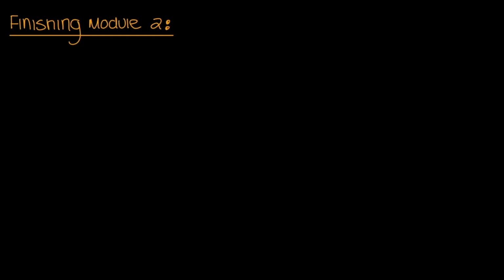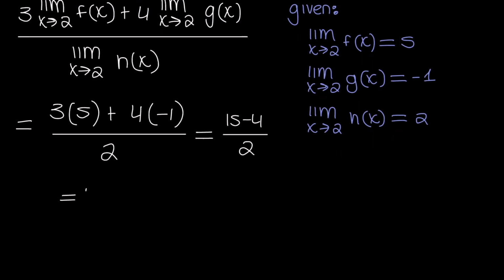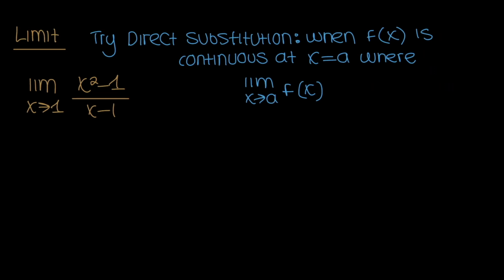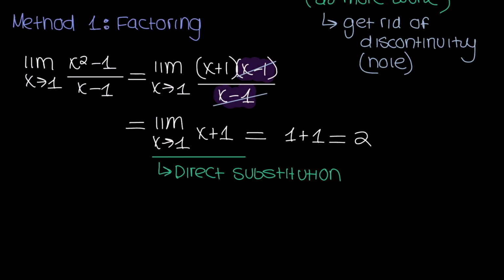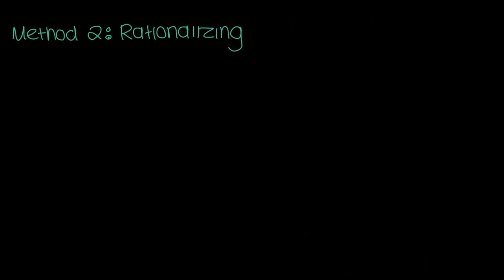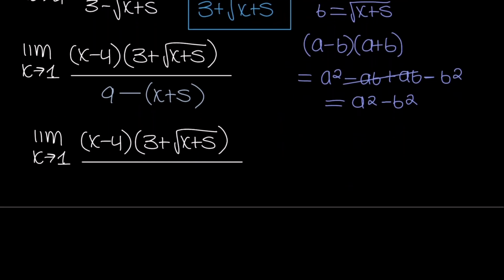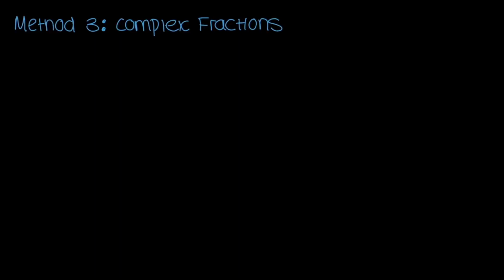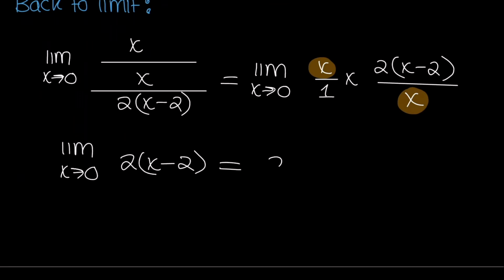Limit Laws and Algebraic Manipulation of Limits - Module 2 Notes